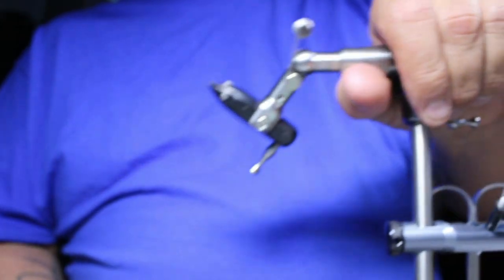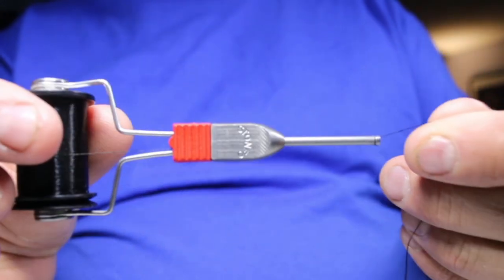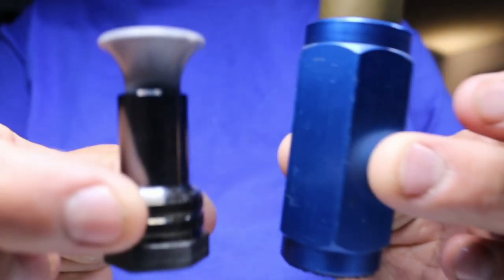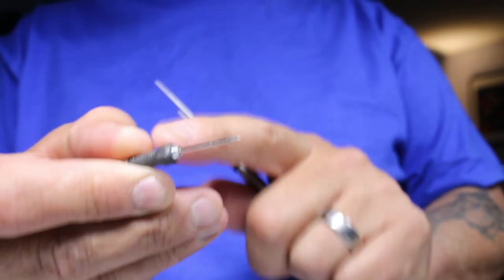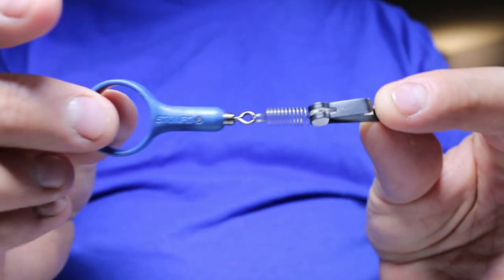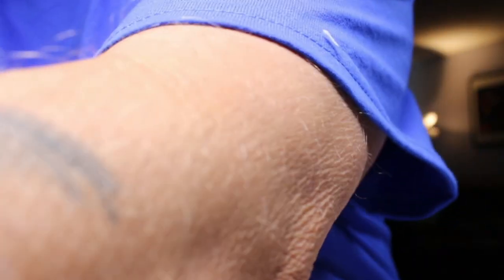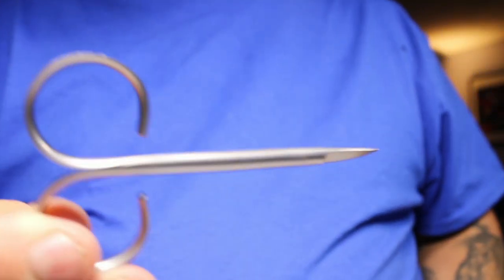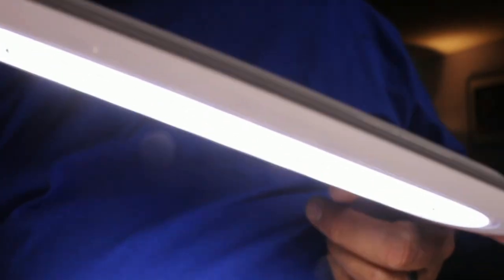Fly Tying Tools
Fly Tying Lessons, Tools

In today’s video, Rick (The FlyFish Fanatic)™ will be doing something a little different. This will be the start of a few online lessons geared towards those new to tying. I will break down Tools, Materials, and go through each in depth in shorter subsequent videos.

Airflo/Ross Reel
Renomed Scissors